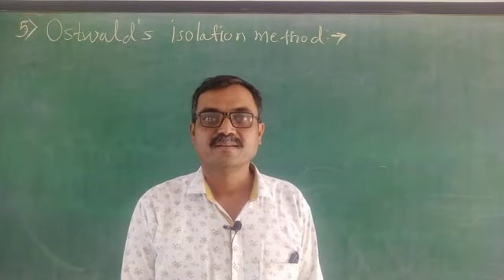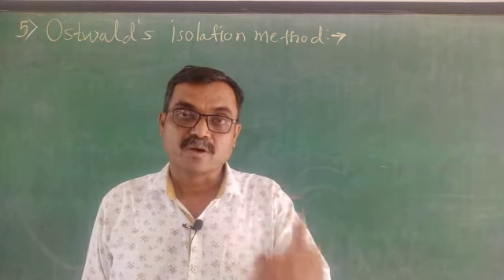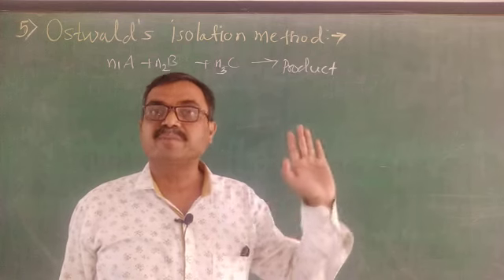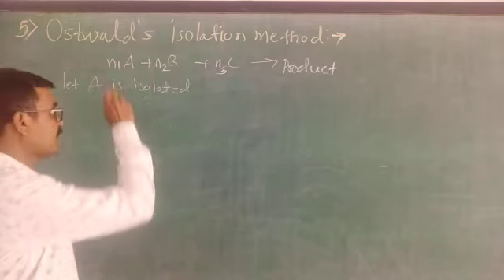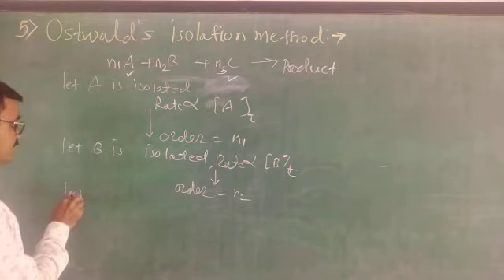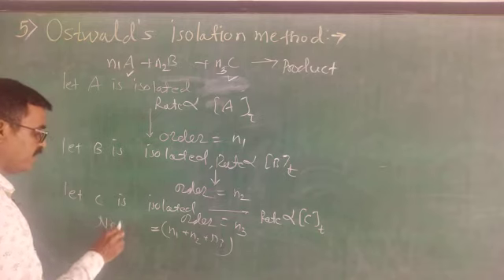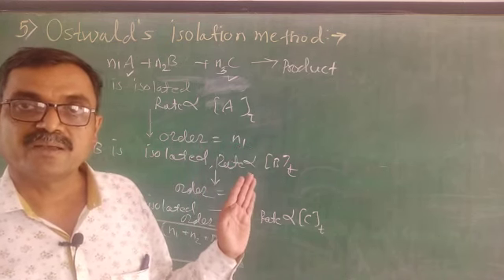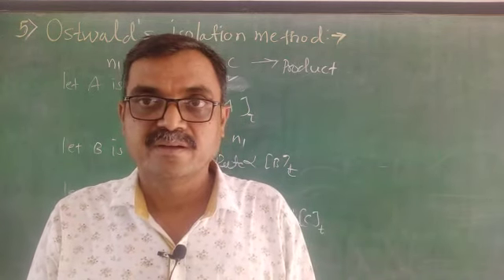chemical Kinetics 13